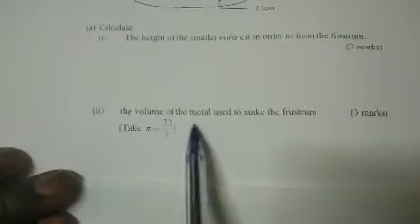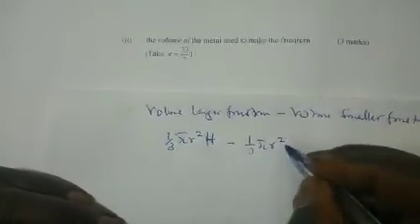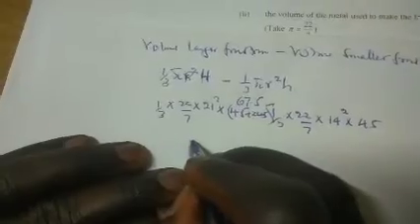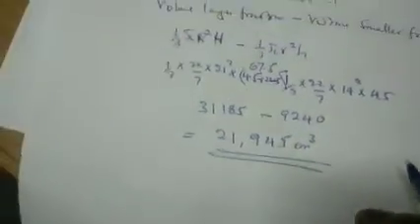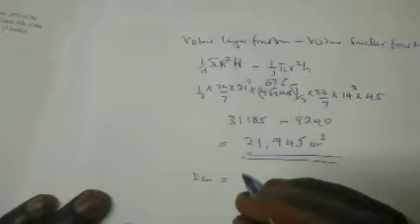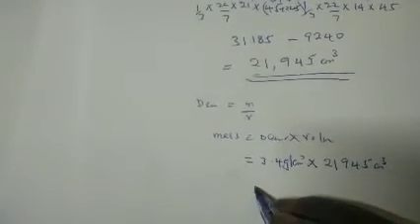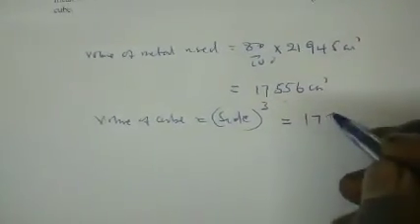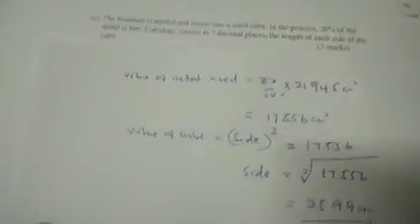volume of a frustum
A frustum can be part of a cone whose top has been cut of or rectangular based pyramid whose top has bees cut off. a good example of a frustum is a water bucket. it is therefore necessary that we know how to calculate its volume.